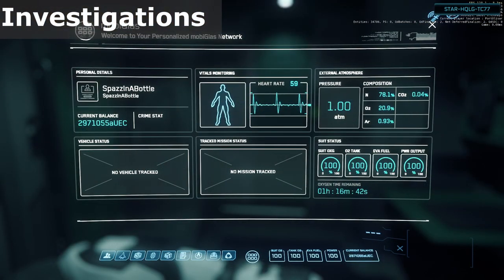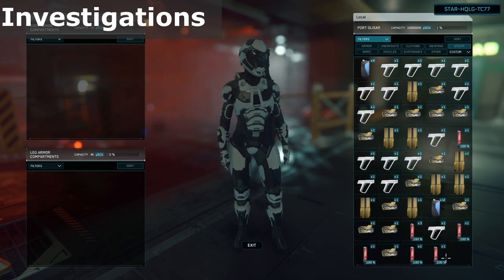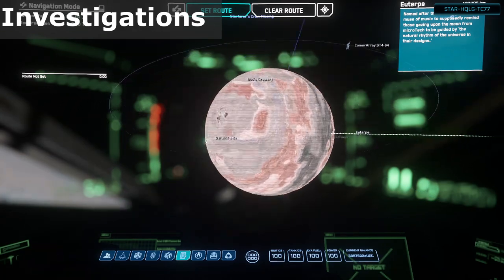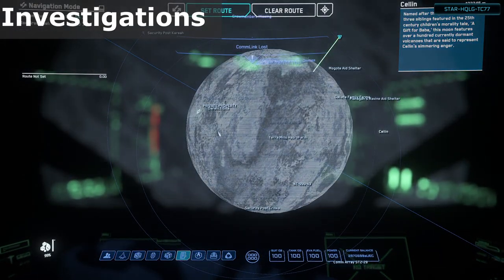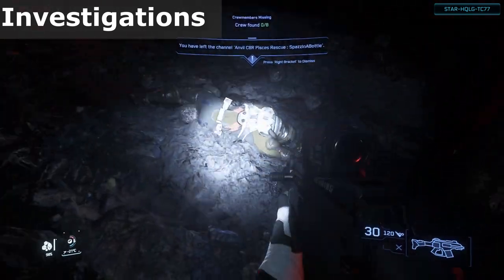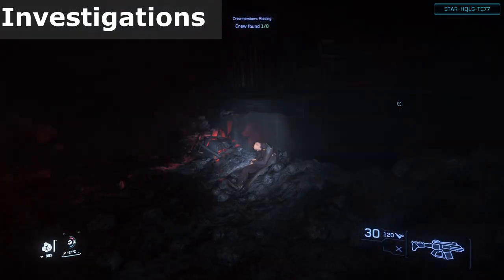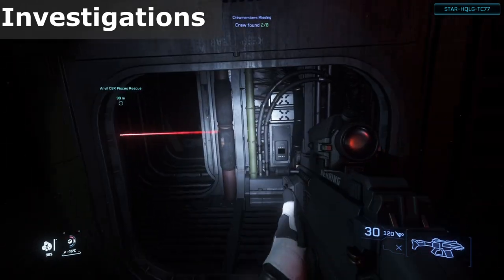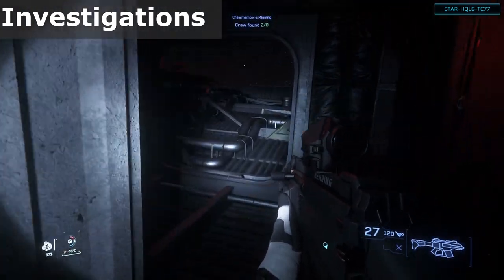Investigations - A laid back contract - Star Citizen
Here I show what one of the investigation type missions plays like.

00:00 Intro
00:26 Setting up for success.
01:30 A live investigation run.